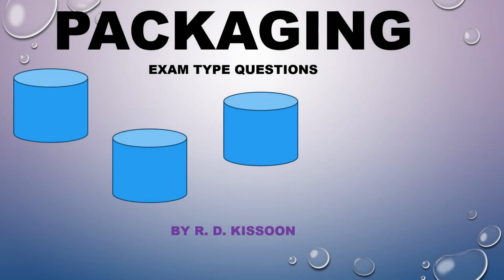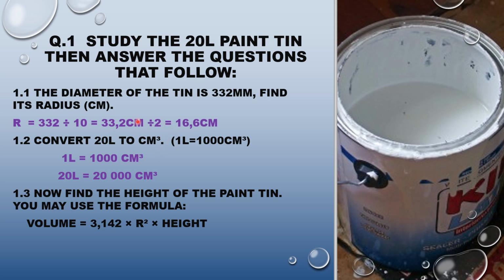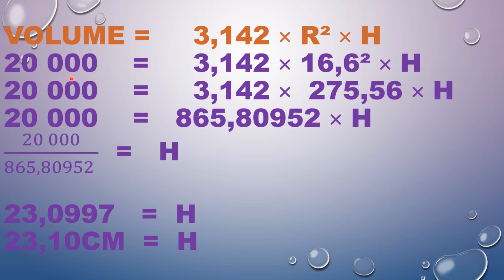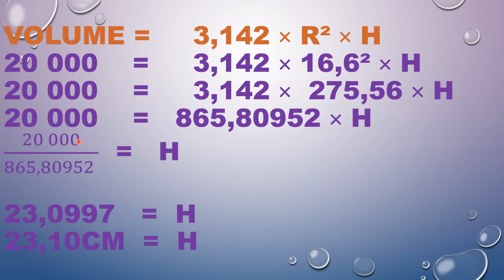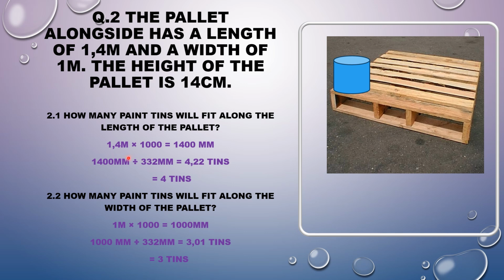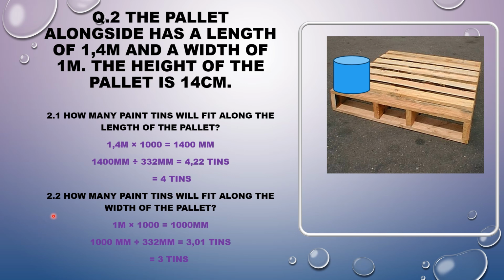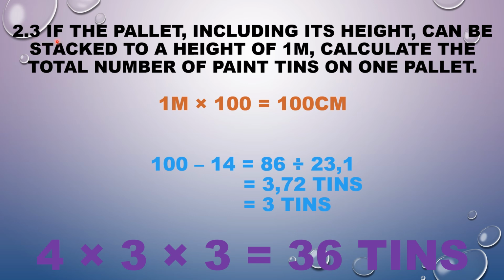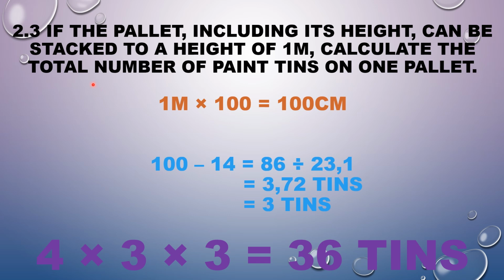exam type question on packaging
maths literacy
conversions
packaging
exams
paper 2
measurement
volume